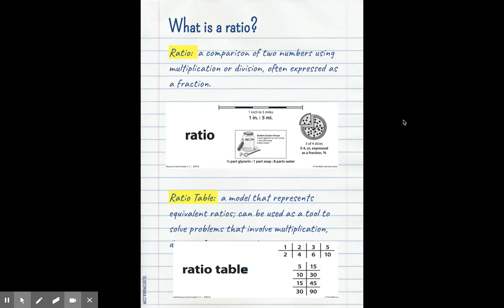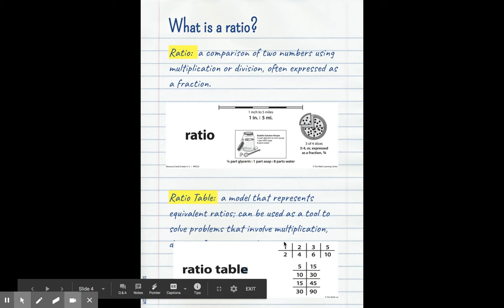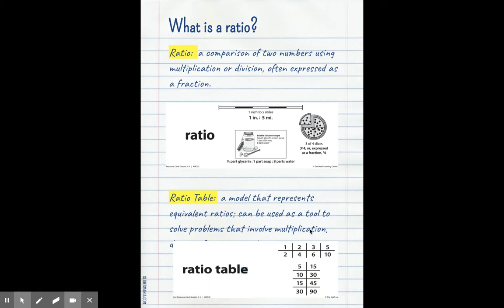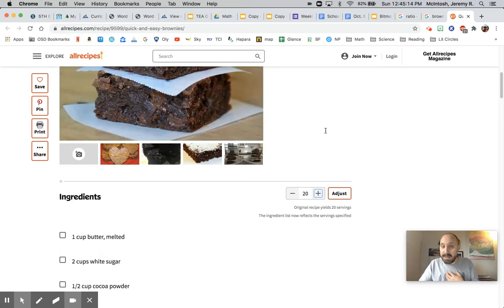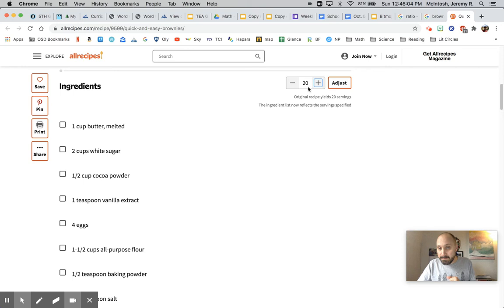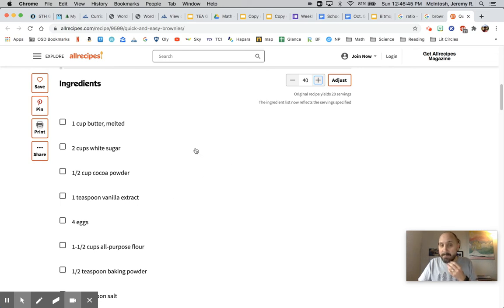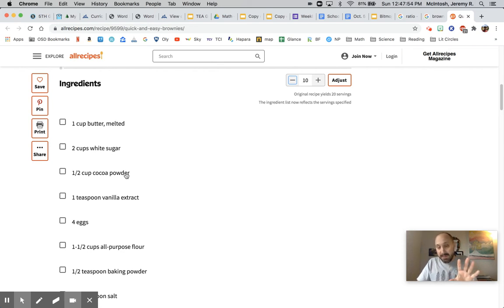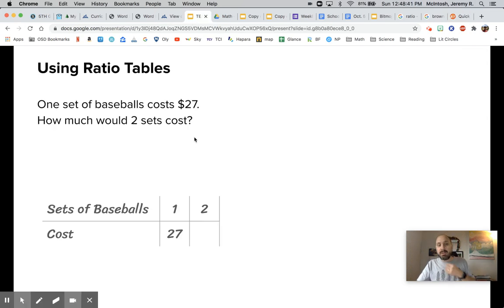What is a ratio and ratio table?